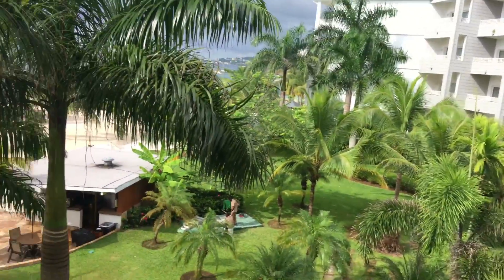Ketogenic dieting while traveling vlog - photo shoot in Jamaica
Bio : Bachelors of Science in Exercise Science
Nutrition Coach and certified through Precision Nutrition
IFPA Pro in Men’s Physique
Model with agencies such as Ford, Wilhelmina, and Elite appearing in magazines such as Men’s Health and Men’s Fitness
Graduated from the Maggie Flanigan Studio in 2013